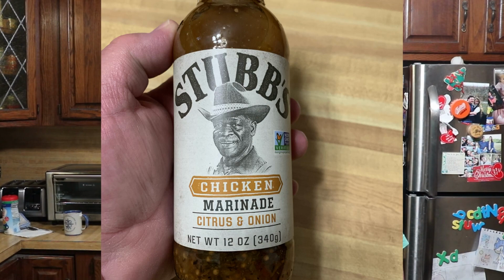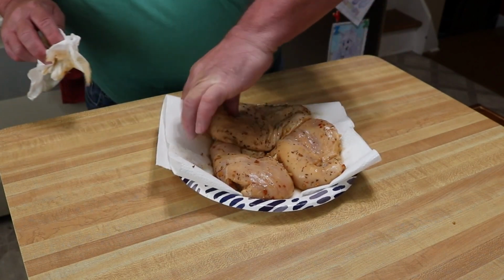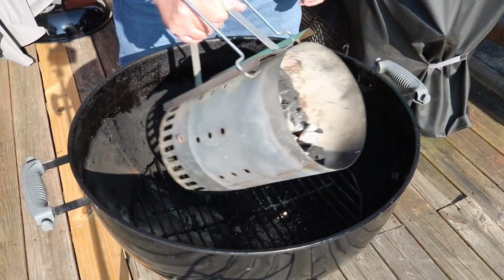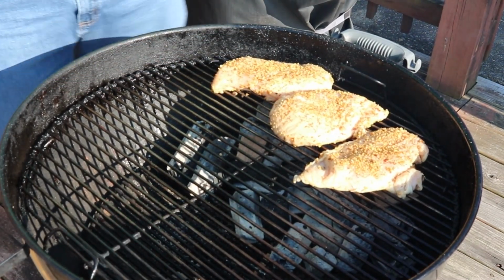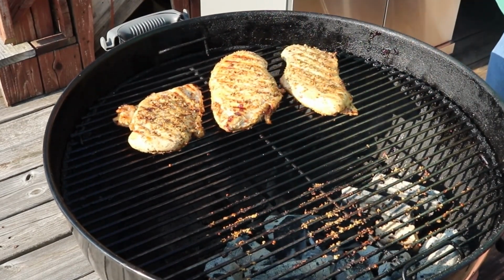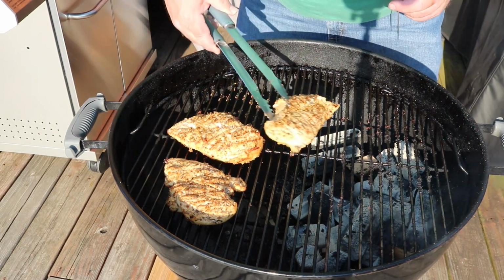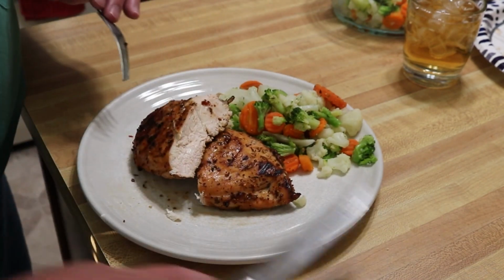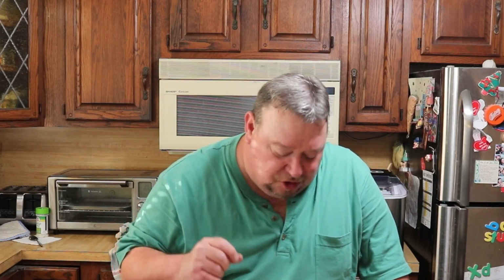Grilled Chicken Breast | Stubbs Chicken Marinade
I ran across this Stubbs Chicken Marinade and just had to give it a try... Enjoy!

22” Weber Kettle & Accessories:
22” Weber Kettle
FireDial Baffle Plate, Heat Management System
22” Weber Rotisserie